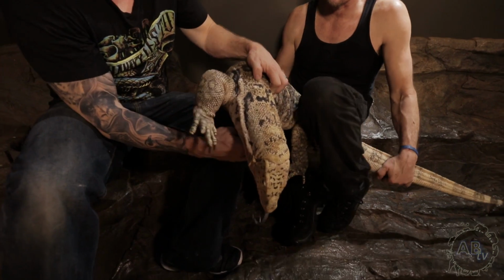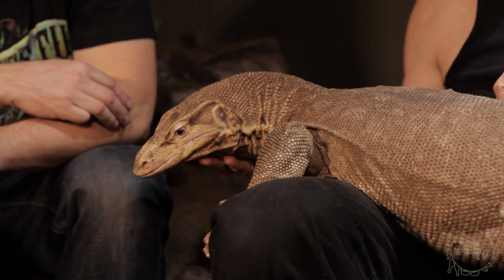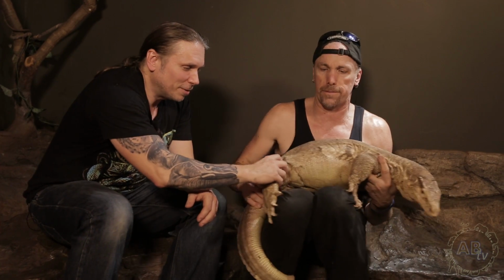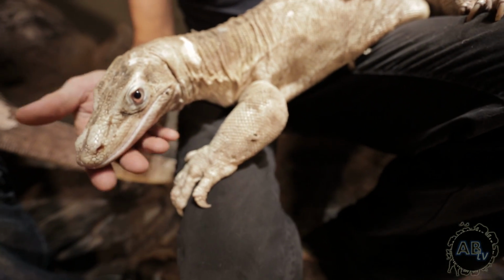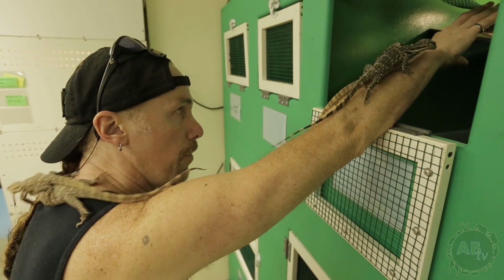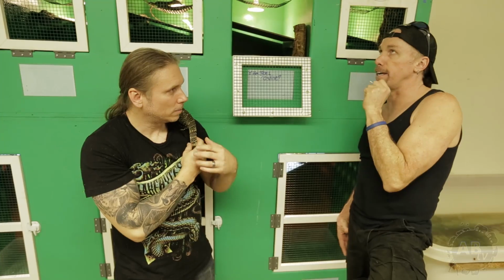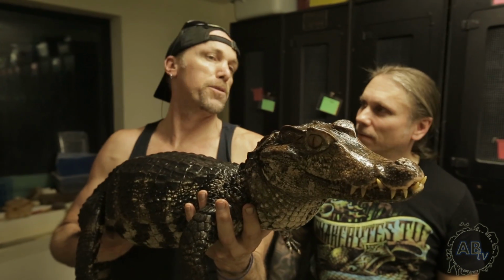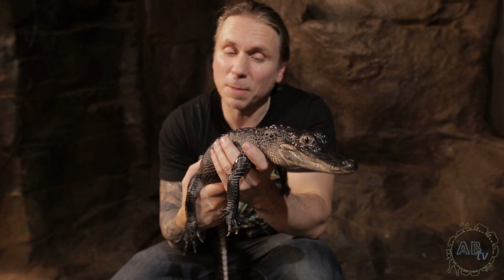Giant Lizards! SnakeBytesTV : AnimalBytesTV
Giant Lizards! I'll head to NERD to see his amazing Monitor lizards! Some of the coolest and largest reptiles in the World! Enjoy!